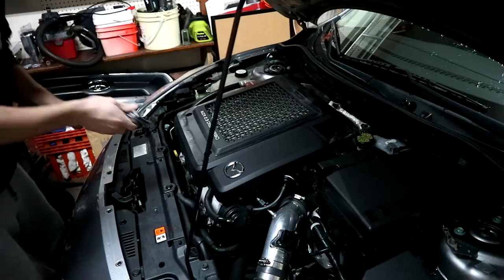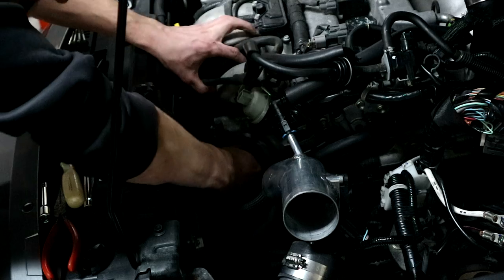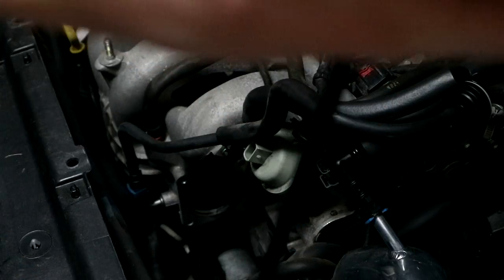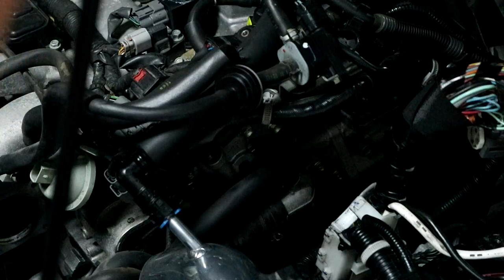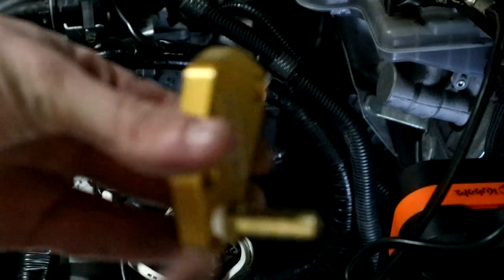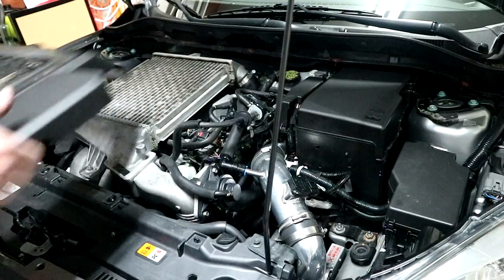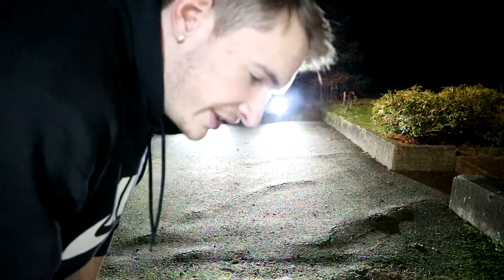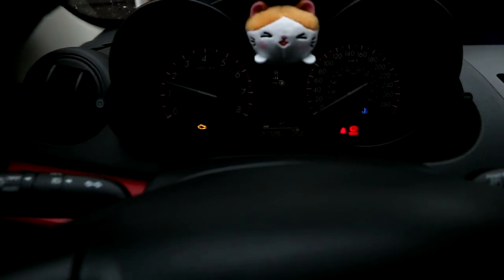FULL EGR Delete Kit Installation!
Today we install the full Damond EGR delete kit on the MazdaSpeed 3! Keep your engine running healthy :)